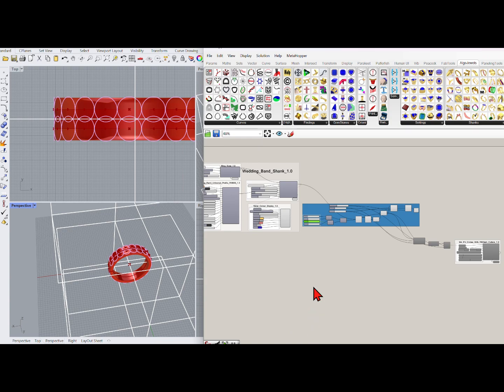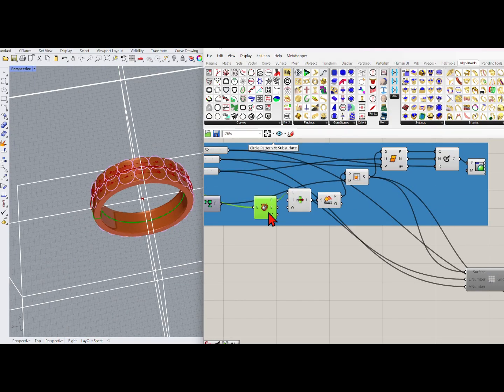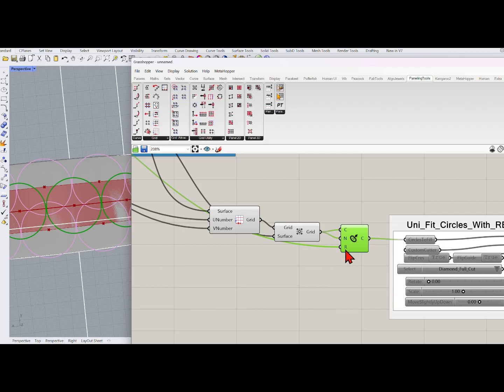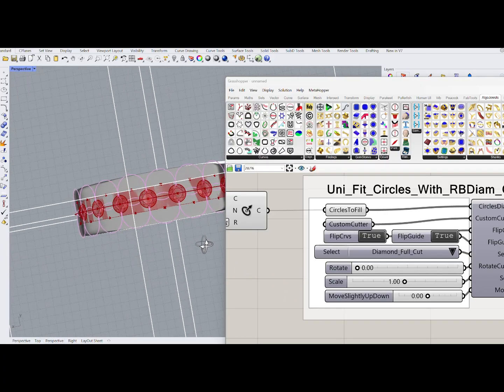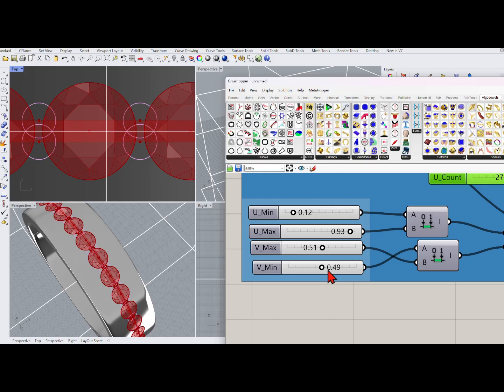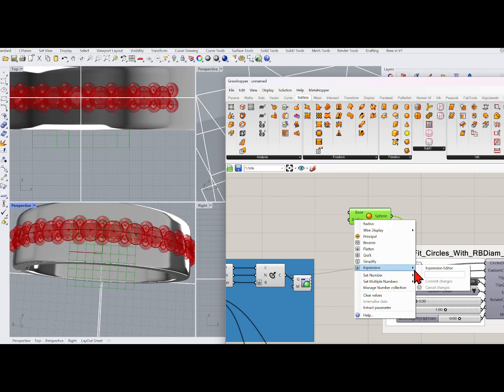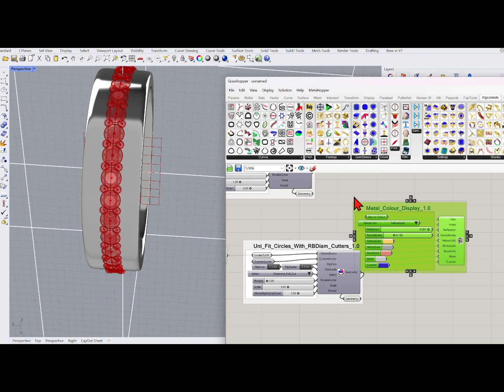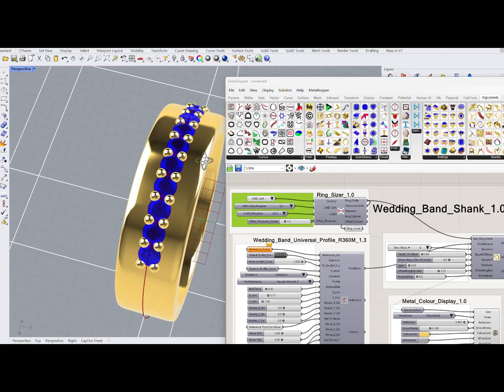Using AJ and Raven to design a diamond band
Here we show you that Raven can be used with AJ - AlgoJewels to design a diamond band.

What to learn AlgoJewels   Try this NotebookLM